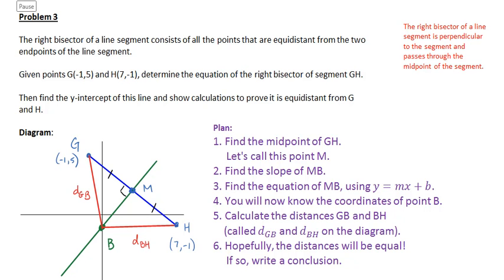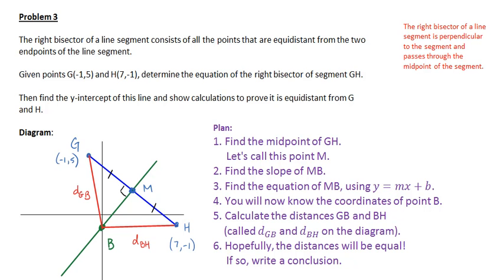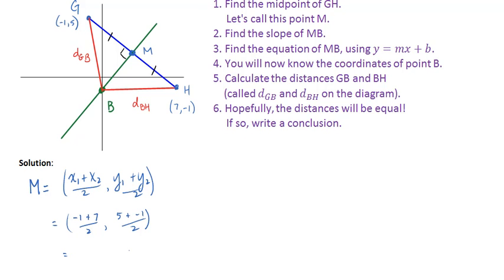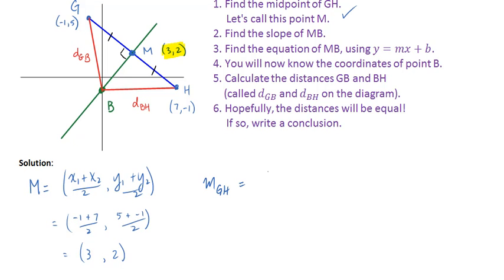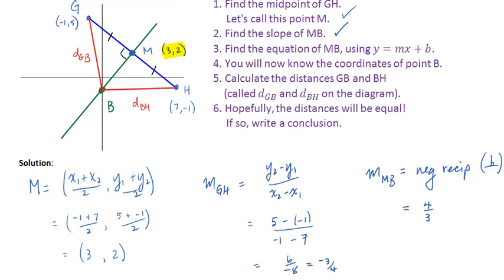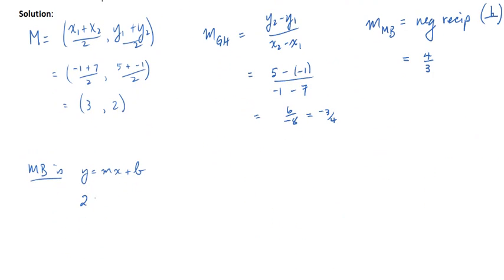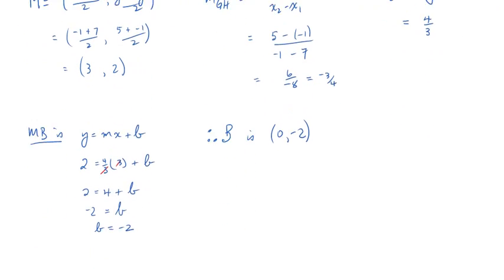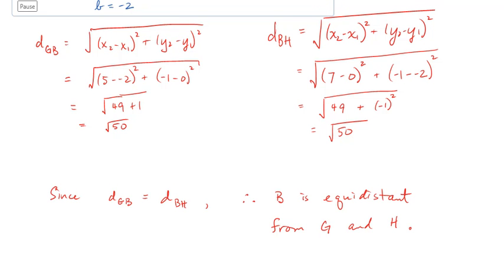MPM2D 2 5 Problem 3 solution